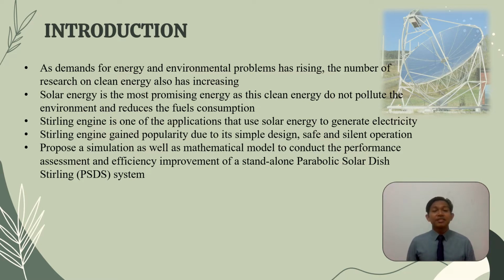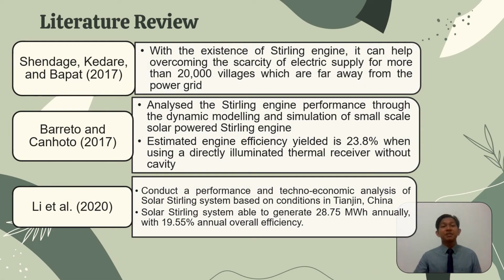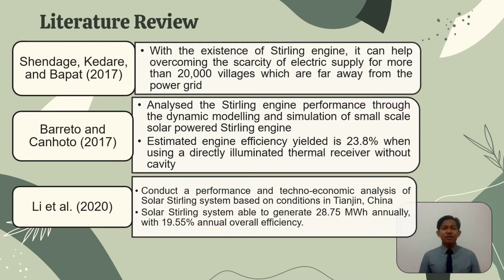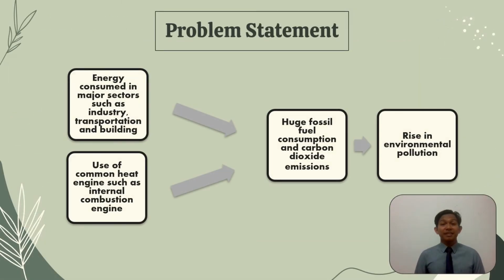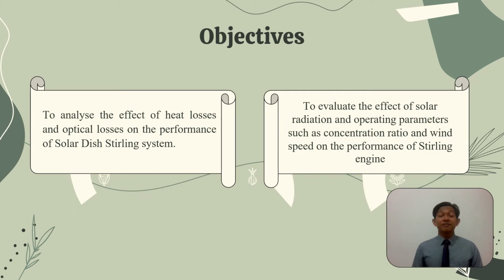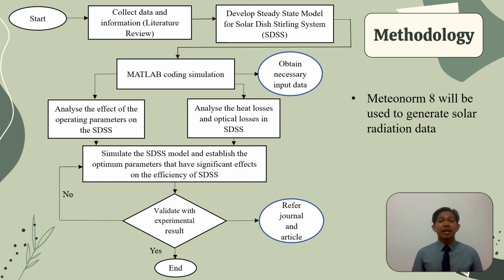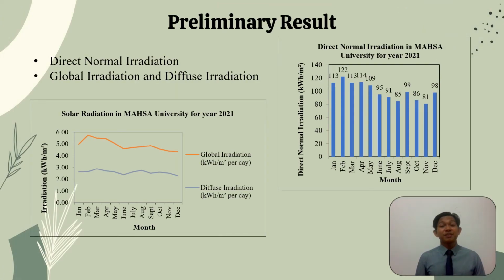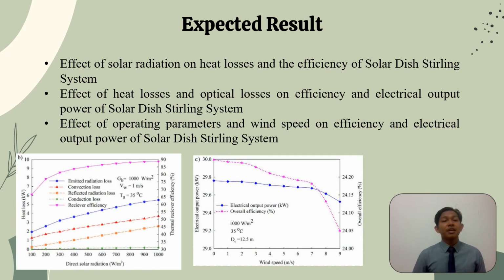FYP1 PROPOSAL PRESENTATION (FACULTY OF MECHANICAL ENGINEERING) - UiTM SHAH ALAM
Assalamualaikum, my name is Mohammad Aizuddin Bin Azmi (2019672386). This is my FYP1 Proposal Presentation Video.

TITLE : NUMERICAL INVESTIGATION OF THE EFFECT OF WIND SPEED AND SOLAR RADIATION ON THE PERFORMANCE OF SOLAR DISH STIRLING ENGINE OF AN ECO-VILLAGE IN MALAYSIA
PANEL : DR AZLIN BINTI MOHD AZMI & DR MOHD FAIZAL BIN MOHAMAD